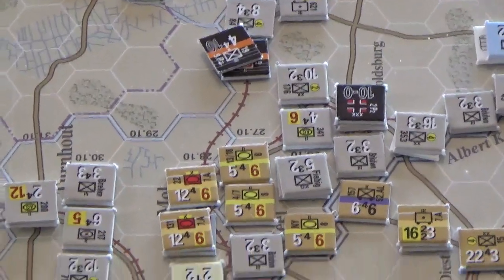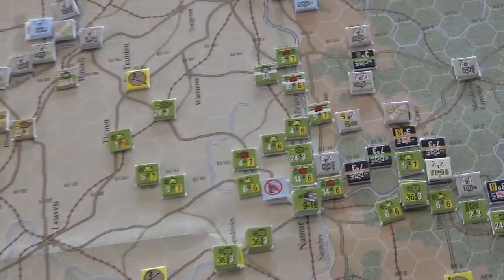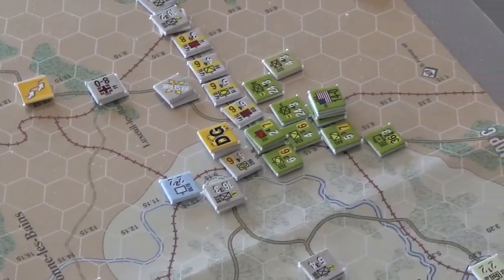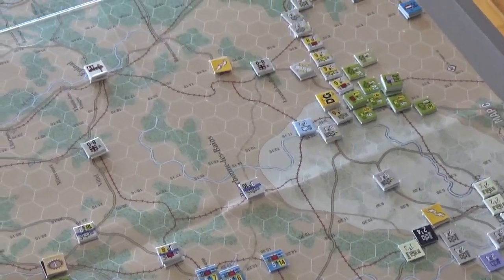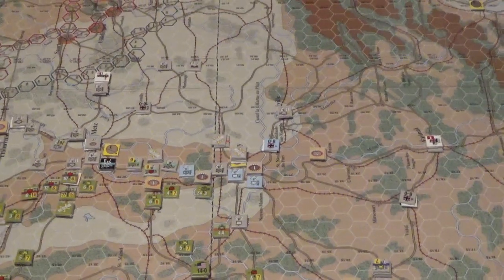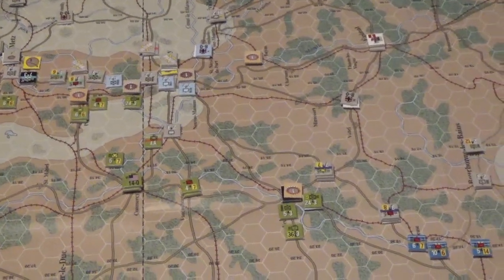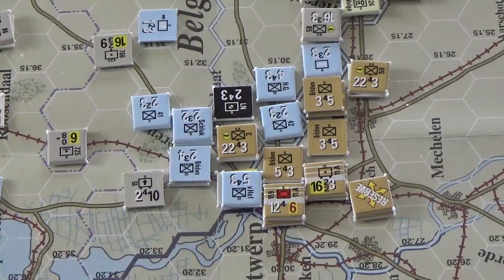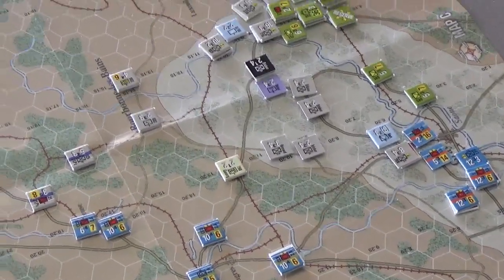BTR AAR Turn 4 to 6